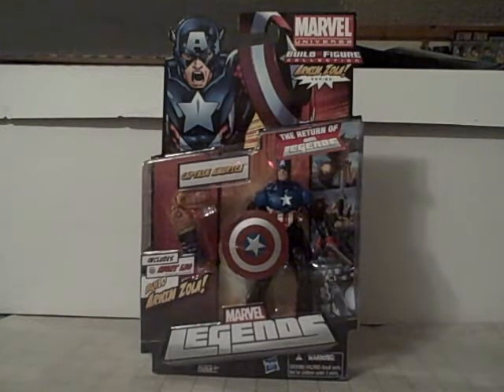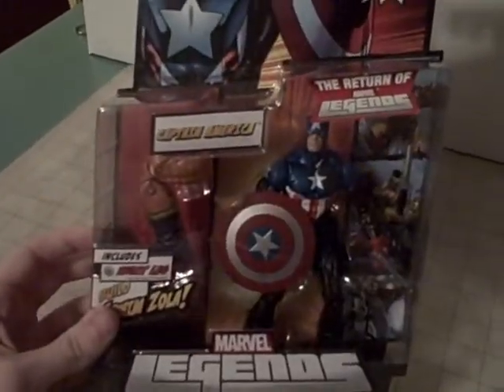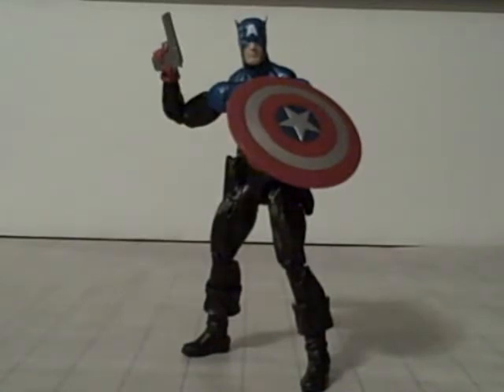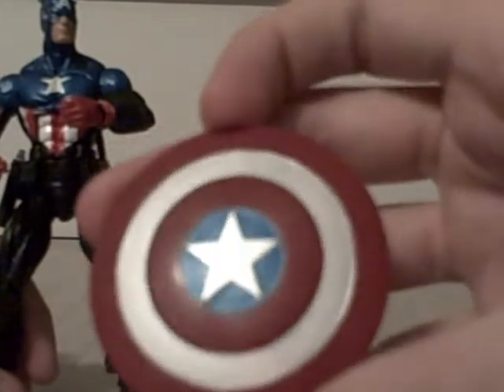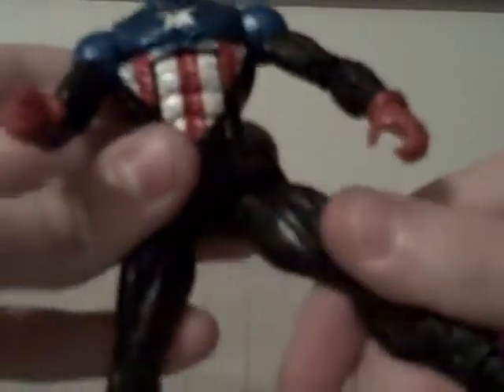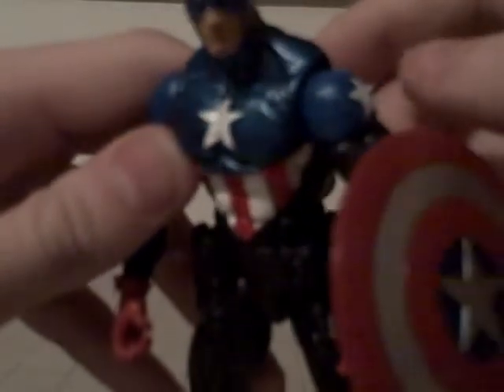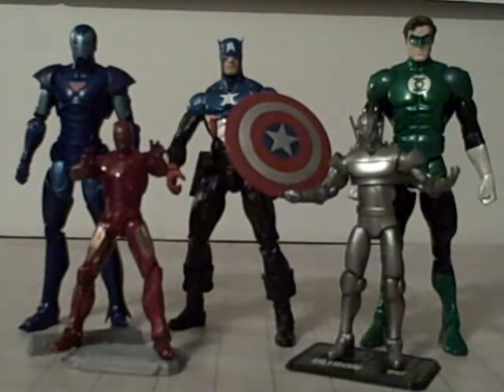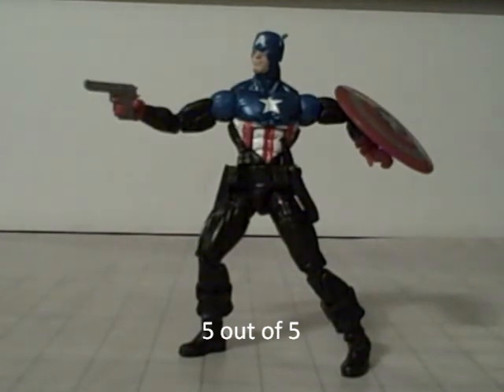Bucky Captain America (Return of Marvel Legends) Action Figure Review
This is the twelfth video of the SUPER REVIEW MARATHON! Every day for two weeks I will be uploading an Action Figure Review as my late Holiday Present to my viewers!